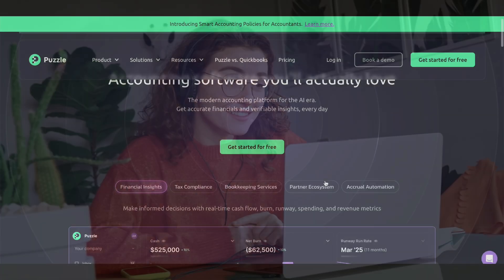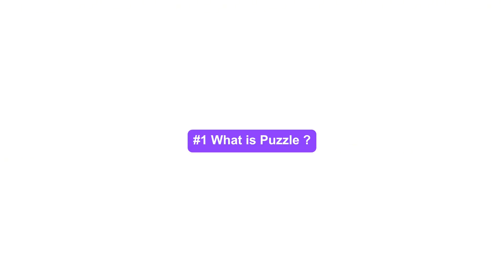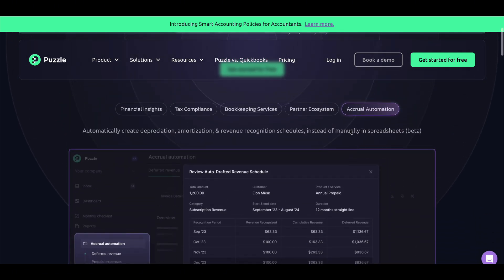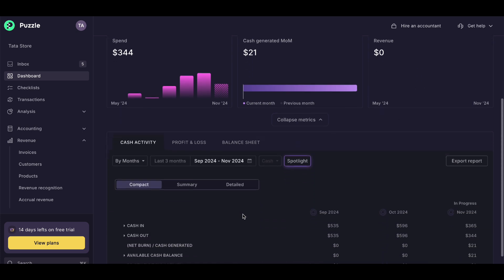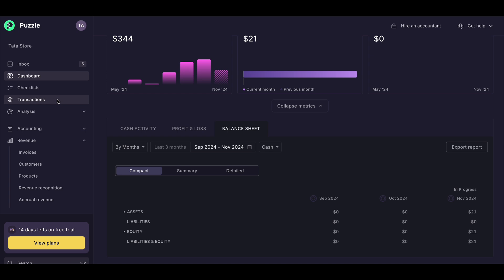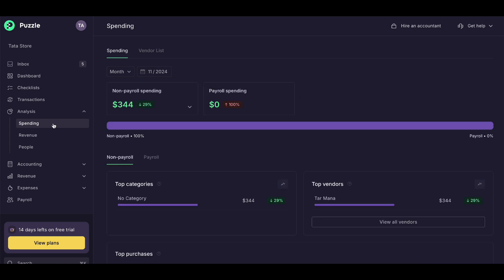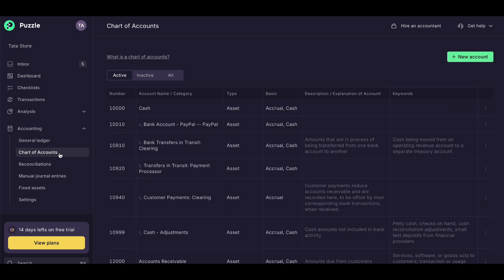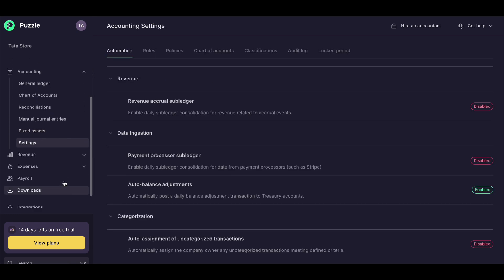Best Free Accounting Software 2024 | Bookkeeping Software | Puzzle Review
🎯 Best Free Accounting Software | Puzzle.io Review | Bookeeping Software

Looking for the best free accounting software to manage your finances with ease? 💼 In this video, we dive into a detailed Puzzle.io review and explore why it’s a game-changer for small businesses, freelancers, and startups!

📌 What You’ll Learn:
Key features of Puzzle.io and how it stands out.
How Puzzle.io simplifies bookkeeping and financial tracking.
Why it’s one of the best free accounting software options available today.

Whether you’re managing personal finances or running a business, this tool has you covered. Watch now to see if Puzzle.io is the right fit for your needs!

Top Search:
Intuit Quickbooks Alternative
Xero Alternative
Freshbooks Alternative
Zoho Books Alternative